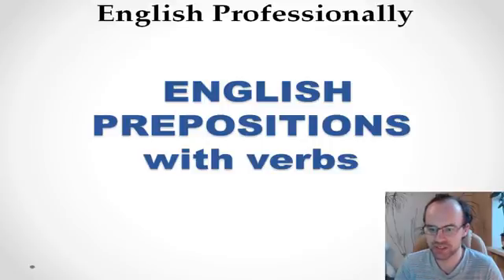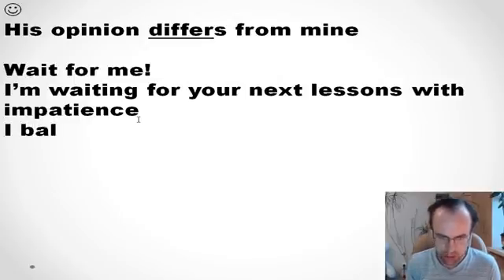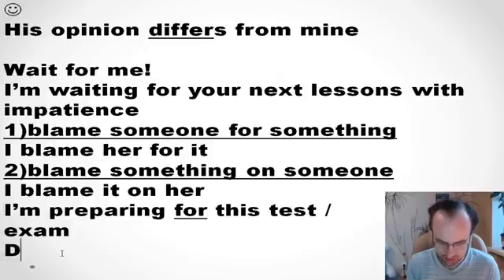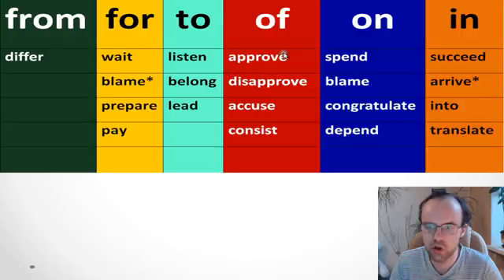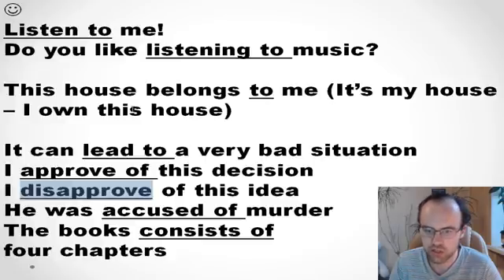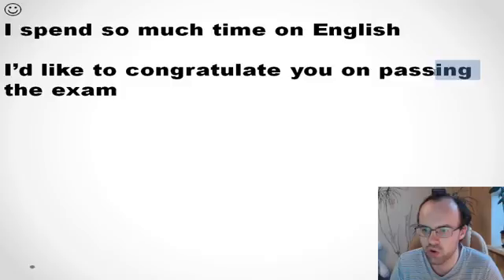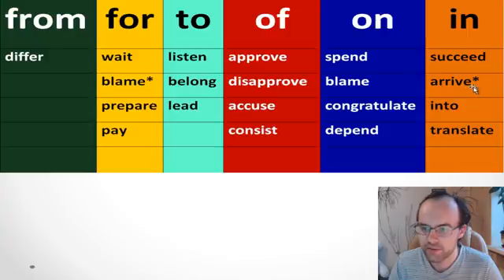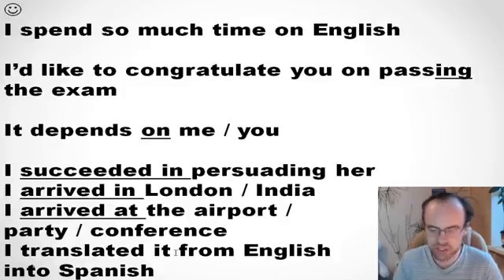1 IN, OF, ON, TO, FOR, FROM, INTO PREPOSITIONS IN ENGLISH GRAMMAR LESSONS FOR BEGINNERS YouTube